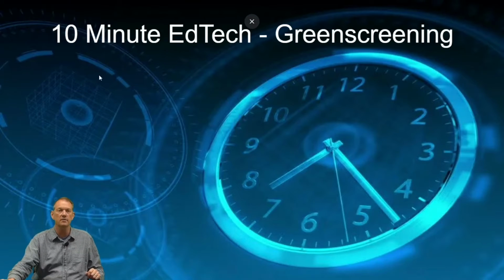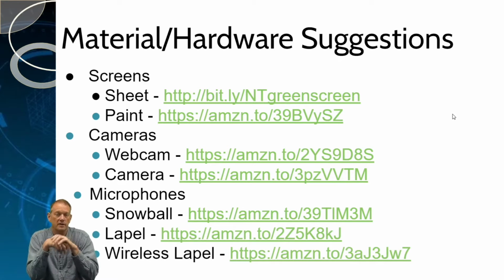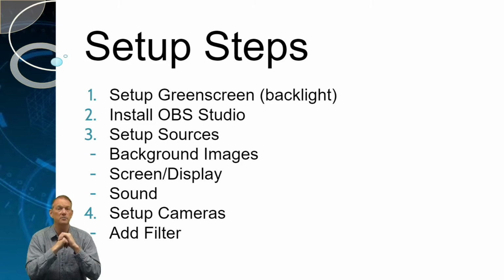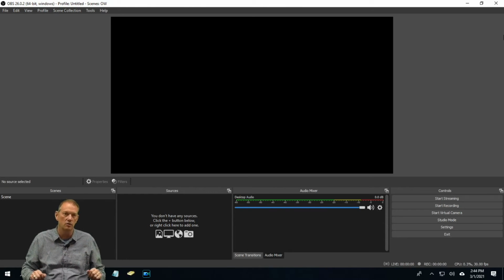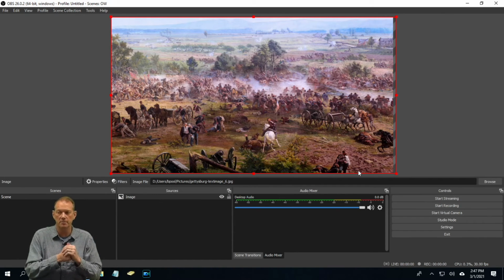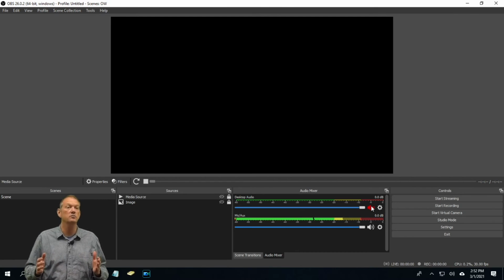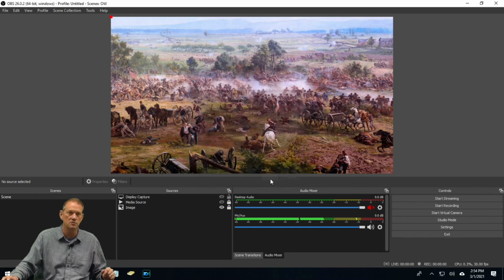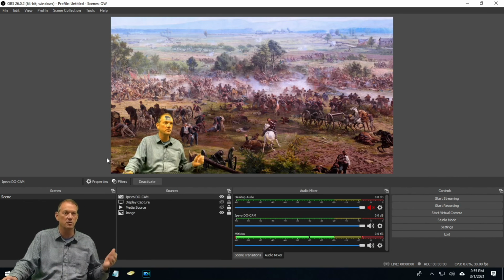004 - Greenscreening with OBS Studio